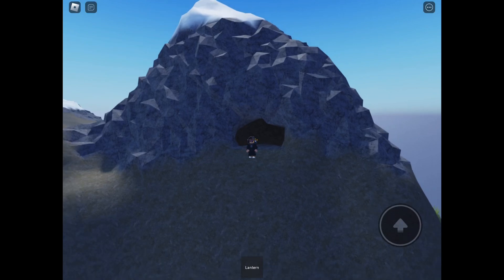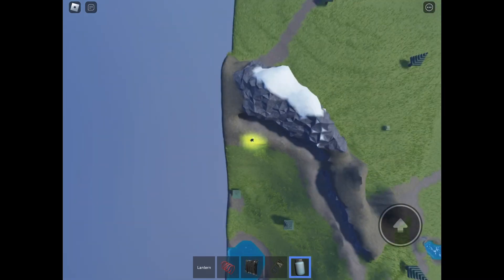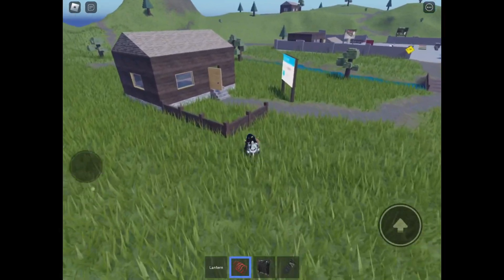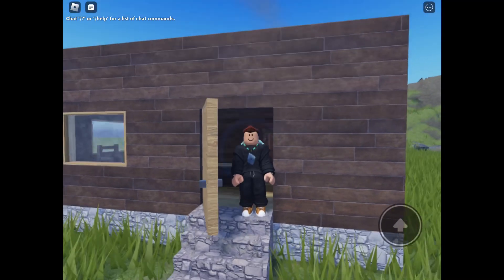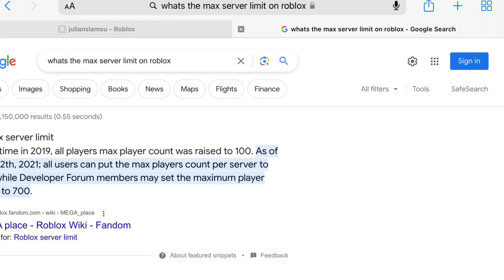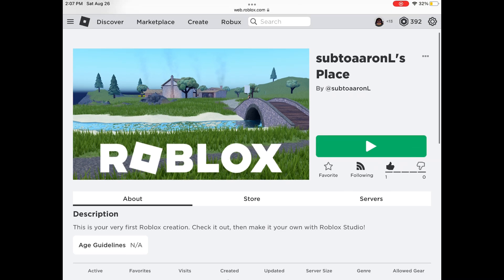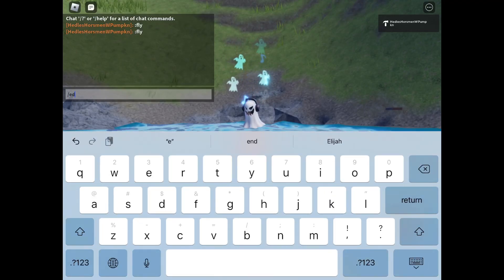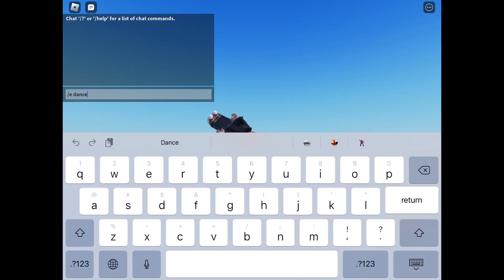Secrets You Didn’t Know About Your Place in Roblox!